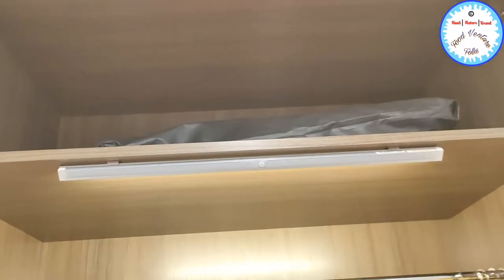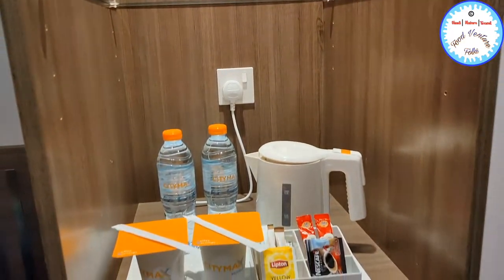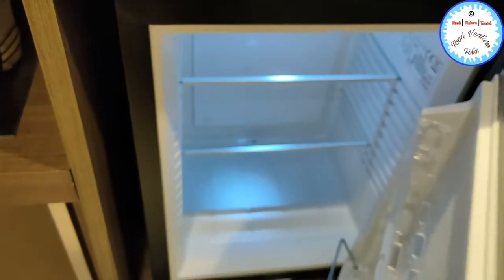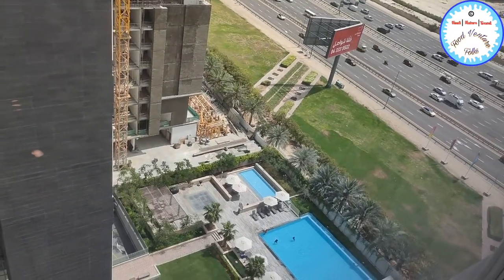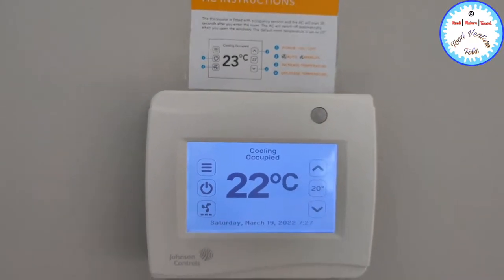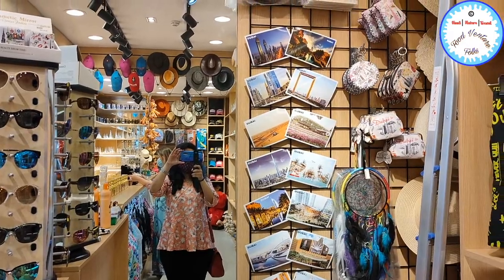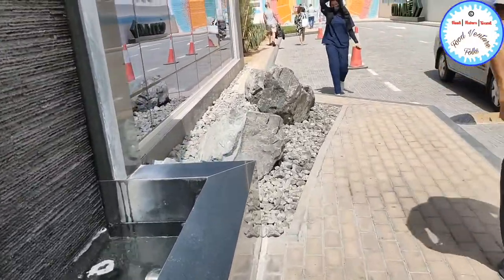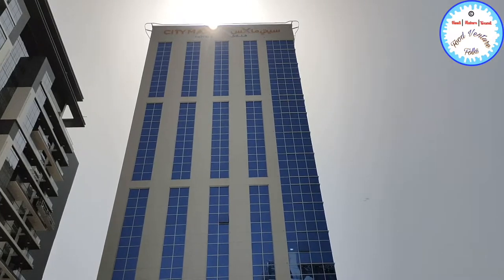Dubai's 4 Star Hotel CitymaX Business Bay | Room Tour | Breakfast | Pool |Gym | Spa | Coffee House 😍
Dubai's 4 Star Hotel CitymaX Business Bay | Room Tour | Breakfast | Pool | Gym | Spa | Coffee House Complete tour  😍

Hello Friends,

Visit the below links for some more Scrumptious recipes

Bhagat Tarachand Mumbai SP. Thali | Papad Churi | Dal Tadka | Kutchi Beer | Veg Pulav | Pulao | Paneer Amritsari | Moong Dal Sheera | Aloo Methi | Raita | Barista | Khichia Papad | Butter Roti | Complete Thali Recipe on the below link

सबसे आसान तरीका बाज़ार जैसे गुलाब जामुन बनाने का | 10 Secret tips of the Halwai to make crack free Gulab Jamun

मुंबई के वड़ा पाव की सीक्रेट रेसिपी सुखी लाल चटनी aur teekhi हरि चटनी के साथ |Mumbai Street Vada Pav

@foodventurefolks7278 Vegfood nonveg food Dubai-diaries